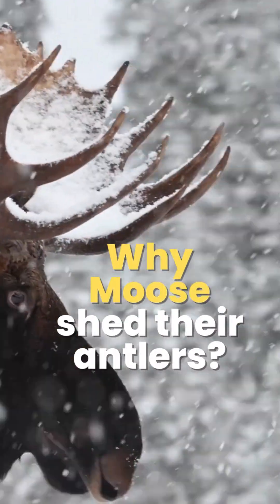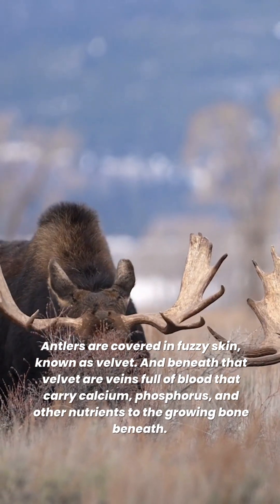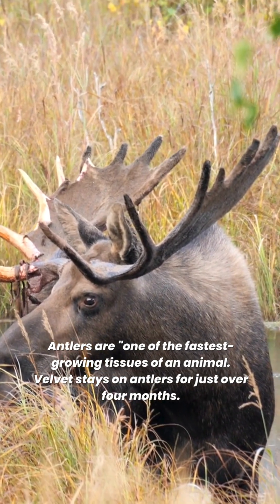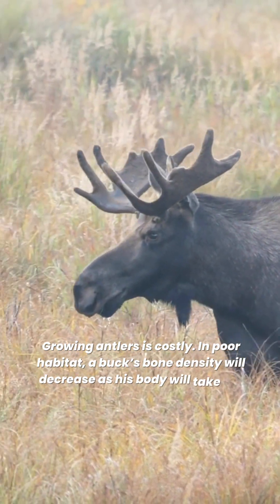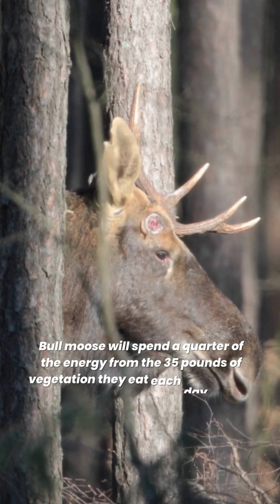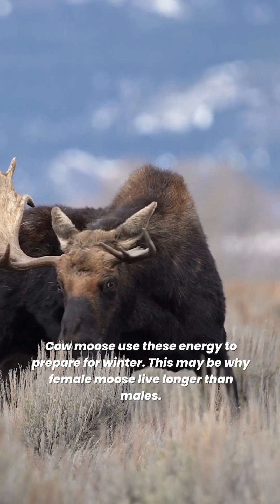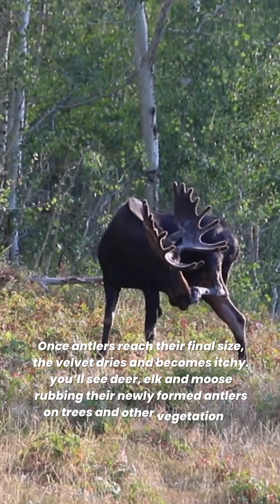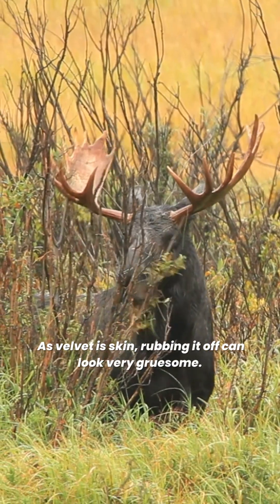Why Moose Shed Their Antlers? Why do Moose Antlers Fall Off?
Why Moose Shed Their Antlers?
Moose are the world’s largest deer species.
Many people use the words horns and antlers interchangeably.

Recommended Product